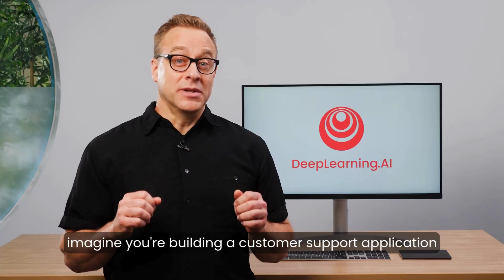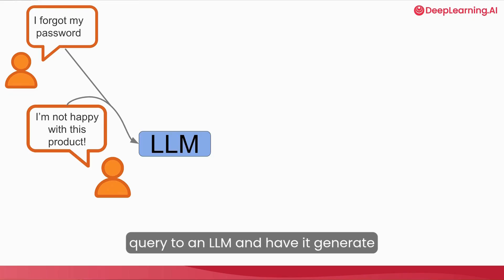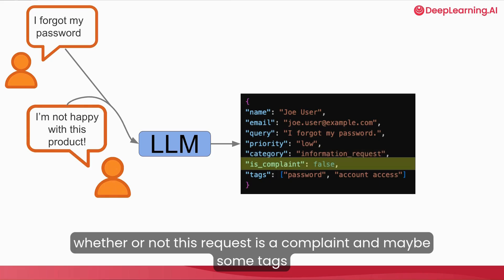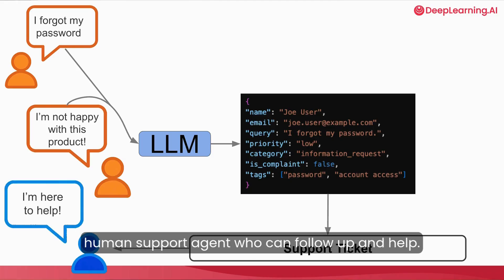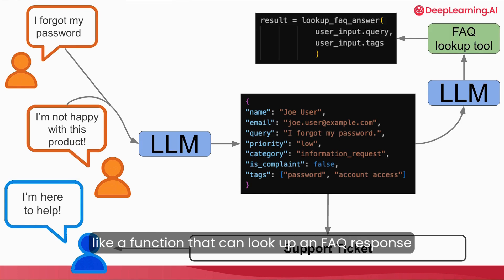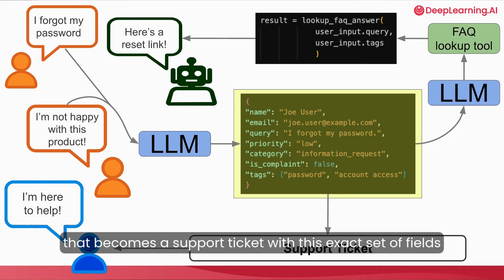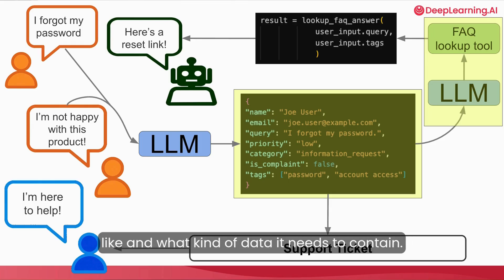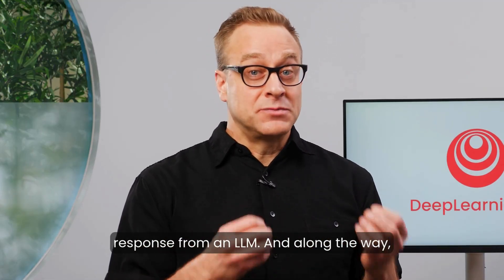New course: Pydantic for LLM Workflows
In Pydantic for LLM Workflows, taught by Ryan Keenan, Director of the Learning Experience Lab at DeepLearning.AI, you’ll learn to bring structure, reliability, and validation to the data in your LLM-powered applications using Pydantic, a Python library for data validation.

LLMs naturally provide free-form text responses, which works for unstructured generation, such as article summaries or brainstorming exercises. However, when you're building an LLM into a larger software system, in which you want to pass data from an LLM response to the next component of the system in a predictable way, that's when structured output can be a big help.

In this course, you’ll learn to move beyond free-form LLM responses and generate structured outputs that are easier to process and connect to other tools.

You’ll begin by understanding what structured output is and why it matters when building applications that use LLMs. Through the example of a customer support assistant, you’ll learn different methods of using Pydantic to ensure an LLM gives you the expected data and format you need in your application. These methods ensure that the LLM’s responses are complete, correctly formatted, and ready to use, whether that means creating support tickets, triggering tools, or routing requests.

Throughout the course, you’ll gain core data validation skills that can be helpful in any software system you build, where you want to pass data from one component to the next. You’ll also learn how modern frameworks and LLM providers support structured outputs and function calls using Pydantic under the hood.

In detail, you’ll:

- Learn the basics of Pydantic, and practice different approaches for getting structured data from Pydantic models.
- Validate user input, catching issues like badly formatted emails or missing fields before they cause problems.
- Use Pydantic data models directly in your API calls to different LLM providers and agent frameworks as a reliable way to get a structured response.
- Combine structured outputs and tool-calling with Pydantic models in your application.

Pydantic is one of the most popular data validation frameworks out there. It sees over 300 million downloads a month, making it also one of the most popular Python packages, and that's because data validation is at the core of any application.

By the end of the course, you’ll be able to build LLM-powered applications where every step is structured, validated, and ready to plug into your workflow.